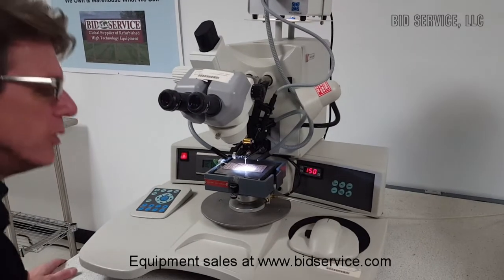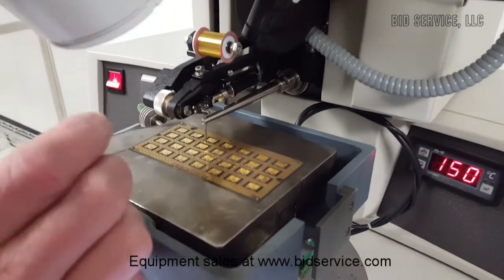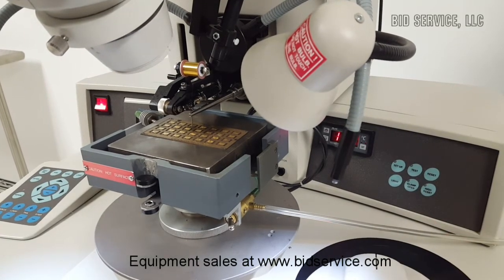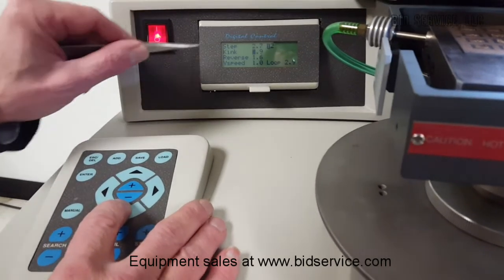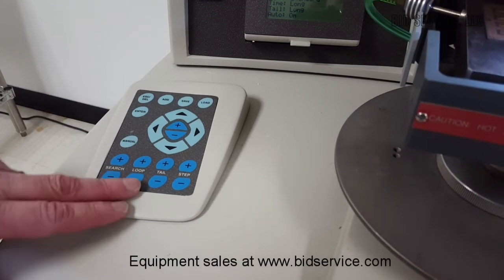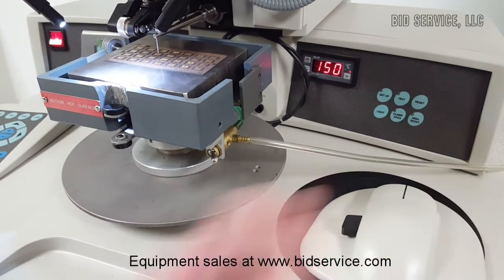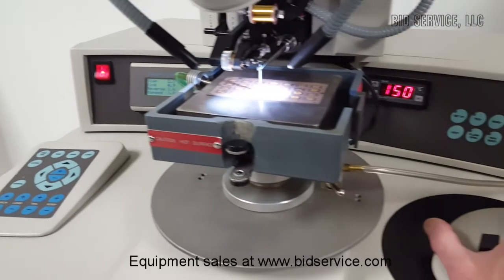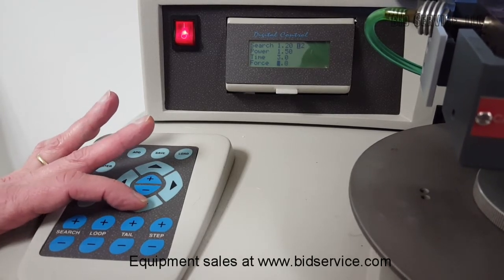K&S 4523 AD Bonder #60452